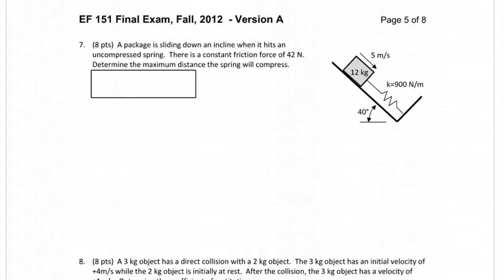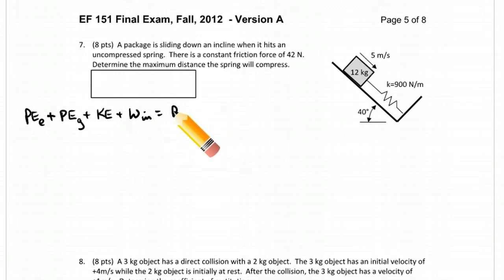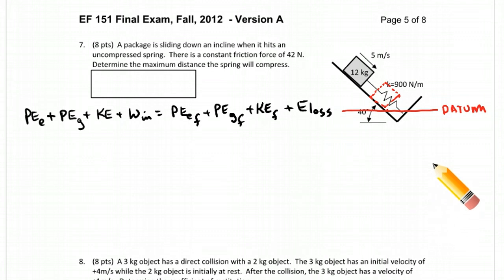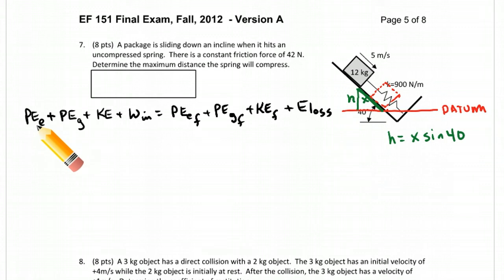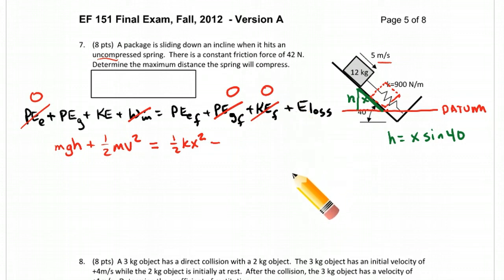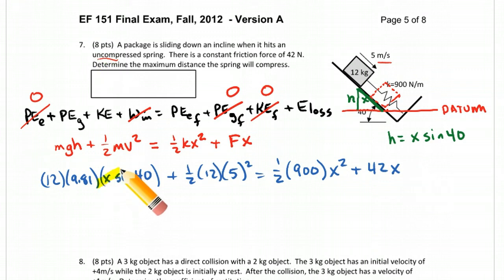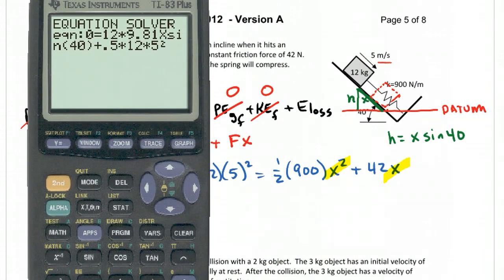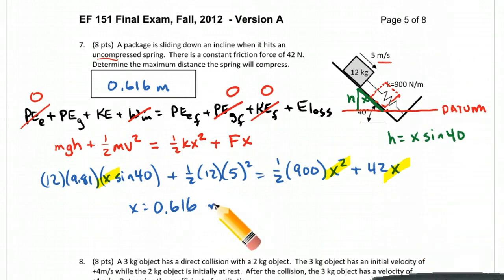EF 151 Final Exam Fall, 2012 p7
Exam Solutiion